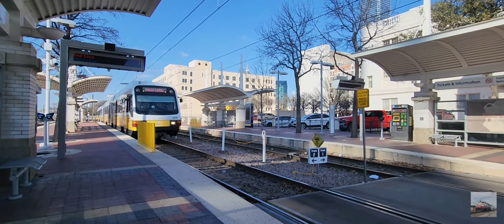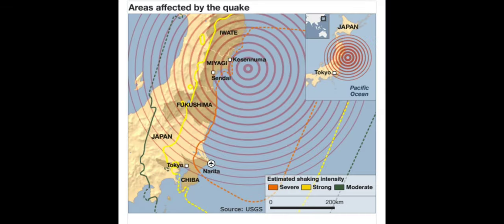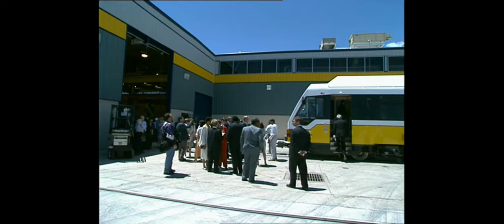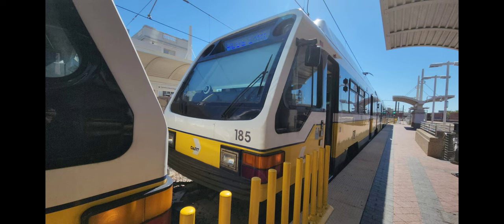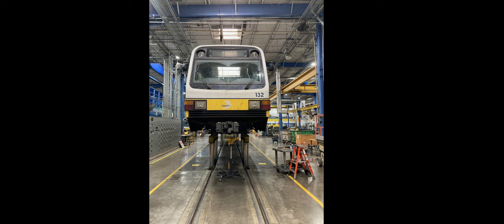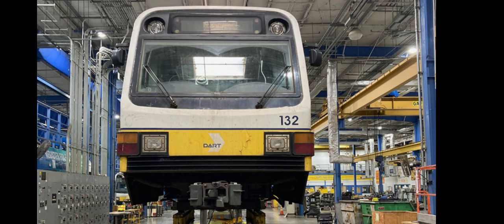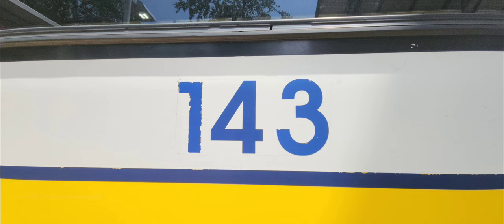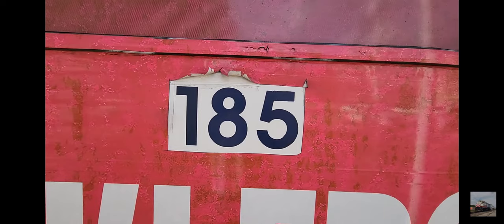The Mystery Behind DART 101 and 102 & Strange Number Fonts | Official Documentary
This documentary is about the mystery of 101 and 102, then turns to their strange number fonts also featuring 143 and 157, as well as a hint to another documentary featuring an LRV we never thought existed.
also, you'll hear me make some stupid jokes. it's because I was making mistakes, so I decided to turn them and make them more humorous so it won't seem like I'm just talking. the mic quality is also bad because I was just talking and I guess I was talking too close to the mic. and turn your volume down for some parts. they are a little loud.
I hope you enjoyed this episode. If you wanna talk to me directly, my discord is DFW Railfan Official #2624. My Instagram is dfwrailfanproductions, you can add me and DM me there!